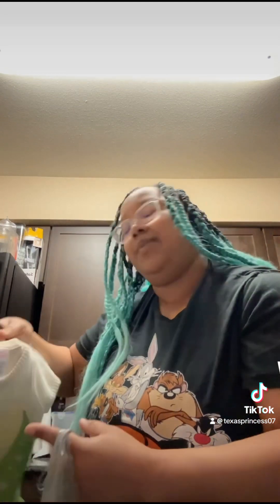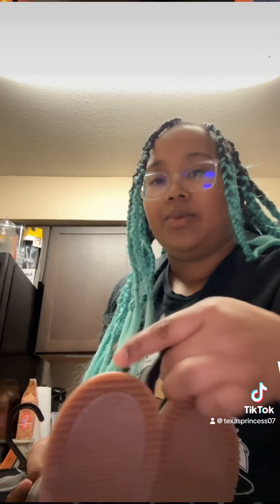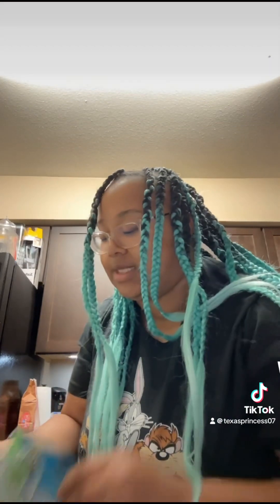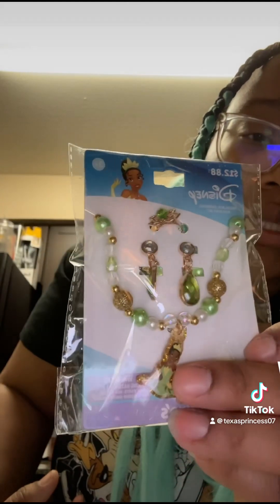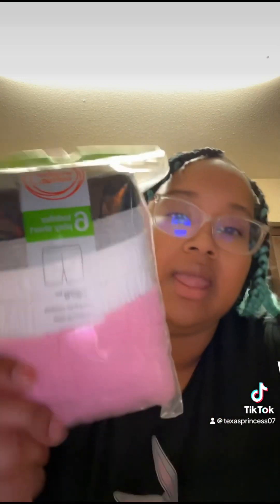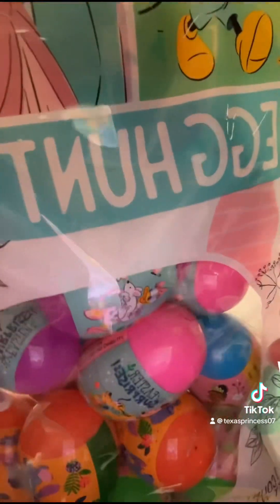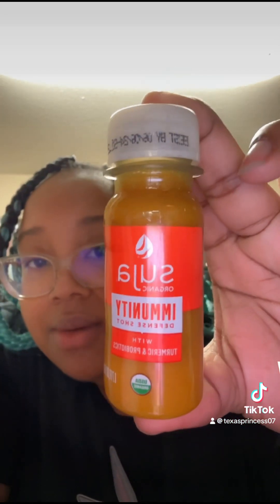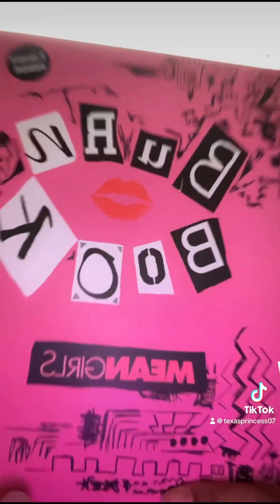Walmart Shopping Haul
A mini shopping haul for me and my toddler